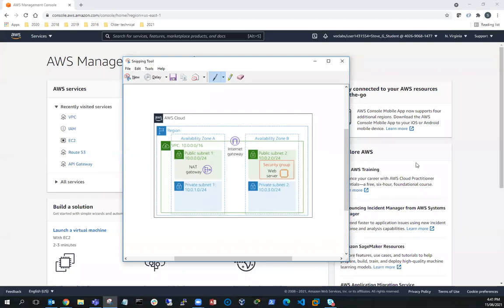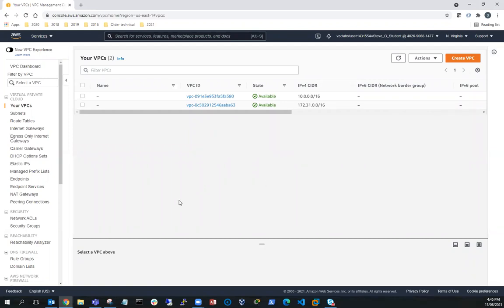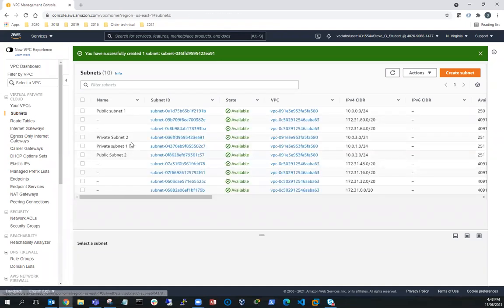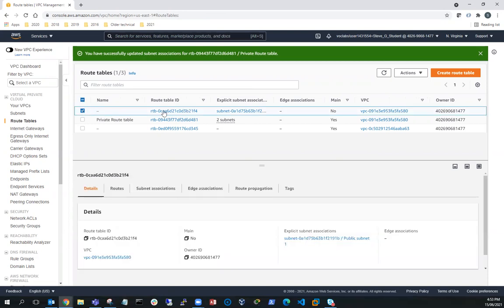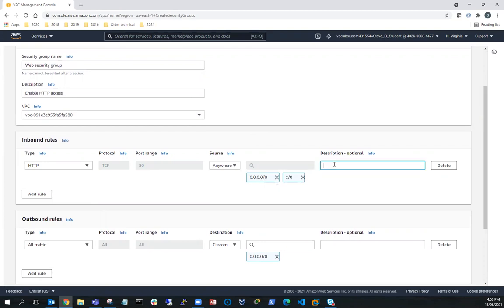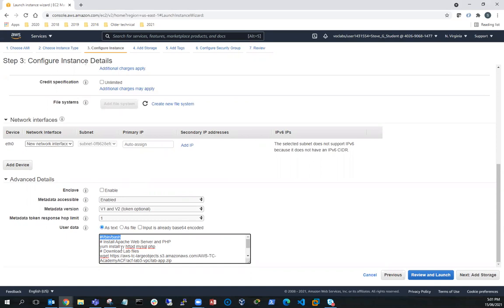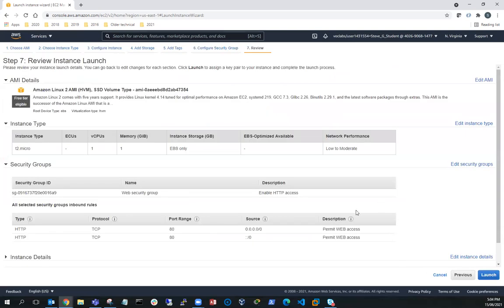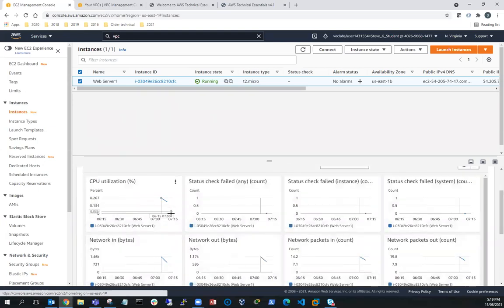AWS Networking Lab 2 Demo VPC Subnets SecurityGroup EC2 UserData install Apache PHP and test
This AWS networking lab demo creates a VPC across 2 availability zones with a public and private subnet in each AZ. Routing is then configured with a NAT gateway for private subnet internet access, an Internet Gateway for public subnet internet access. A security group is then configured to allow incoming web access (HTTP on port 80) and an EC2 Linux instance launched in the public subnet secured by the web access security group. A UserData script is used to install Apache and PHP, upload webserver content and run the web server. Finally testing web access to the webserver over http using a web browser.